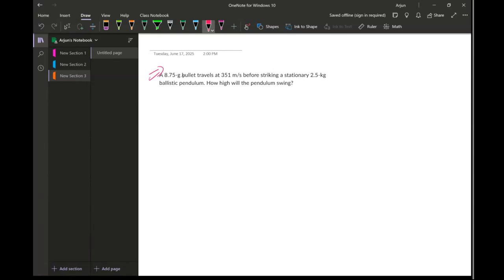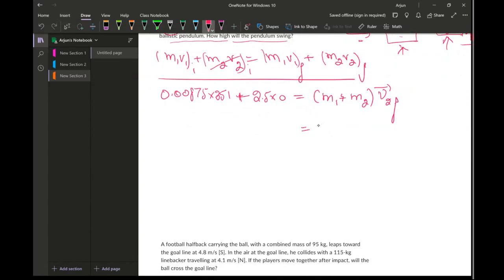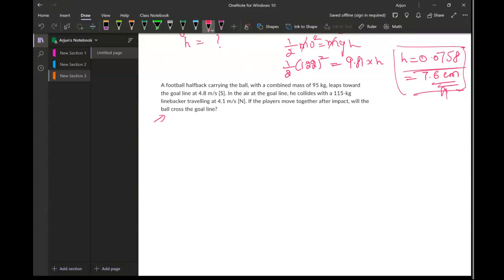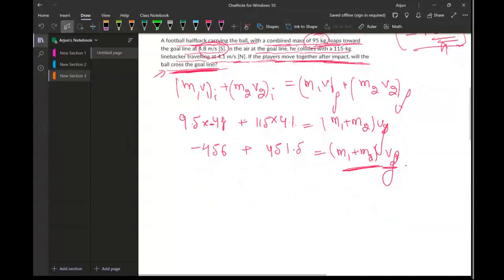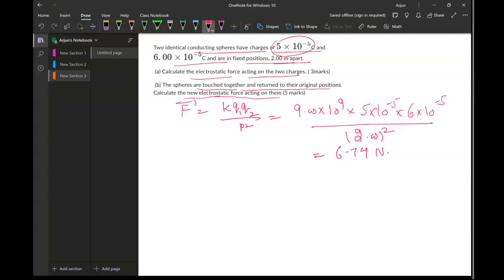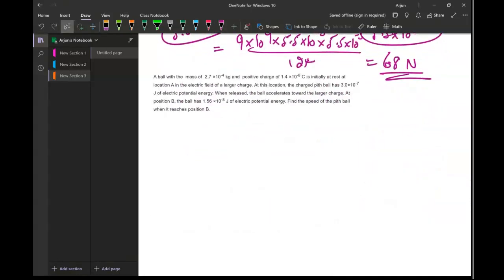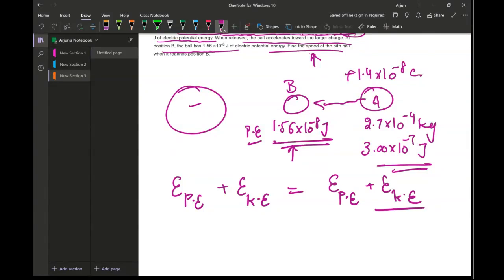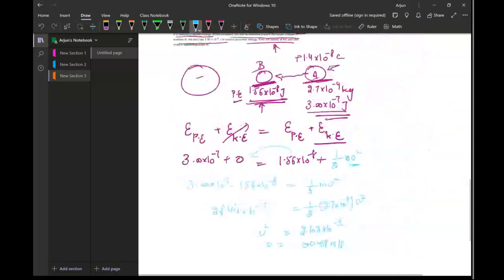Test 01 sol